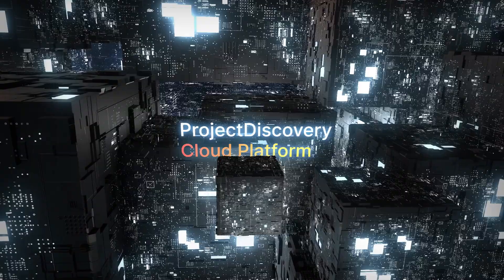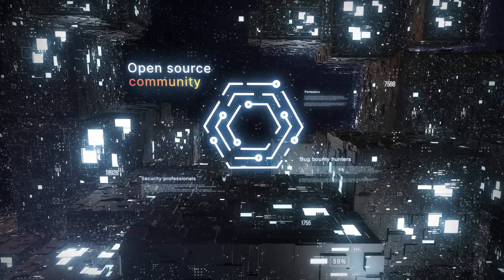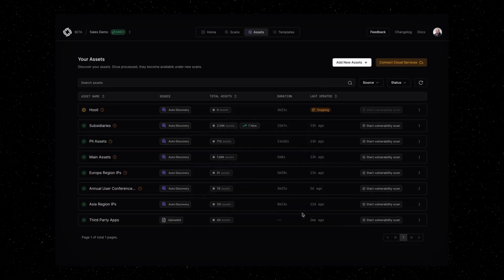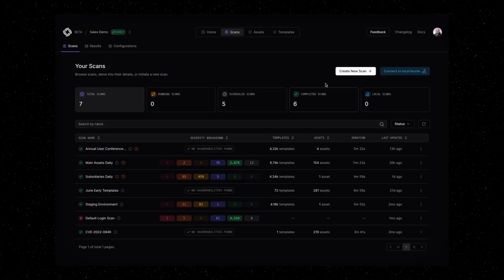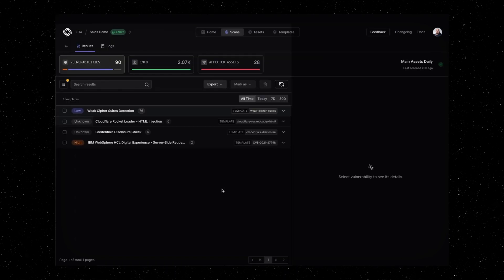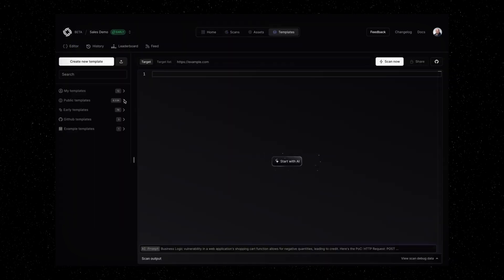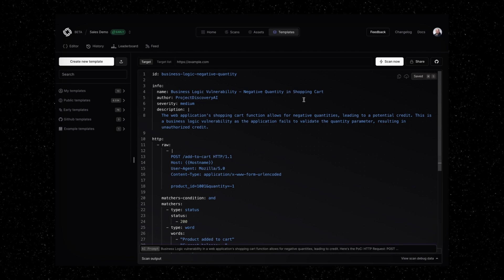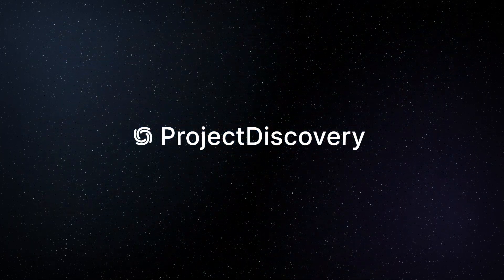ProjectDiscovery Demo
Monitor your infrastructure. Real vulnerabilities. Zero noise. Trusted by 100k+ security professionals to streamline vulnerabilities that can actually be exploited.